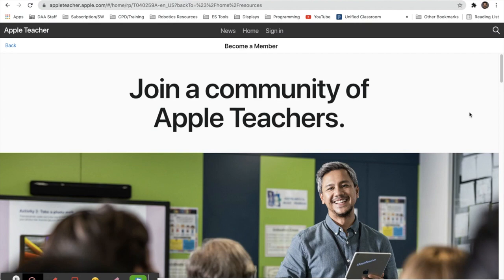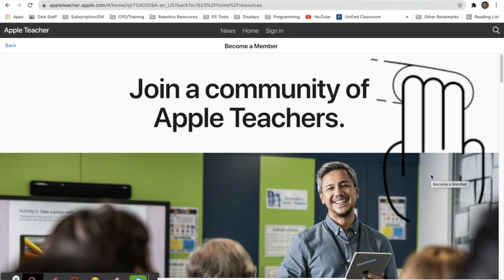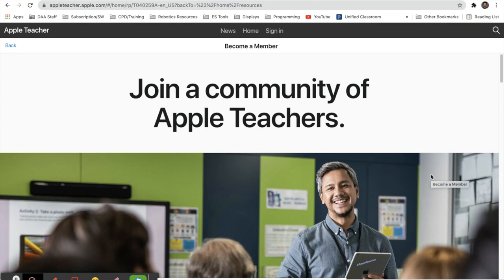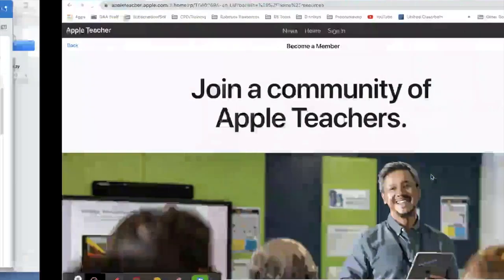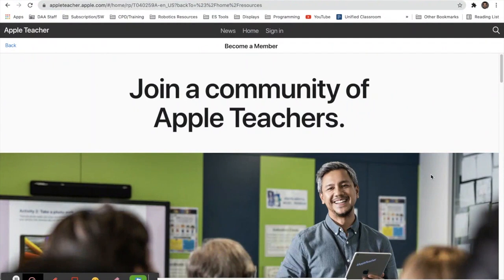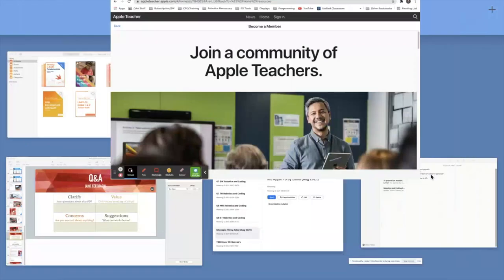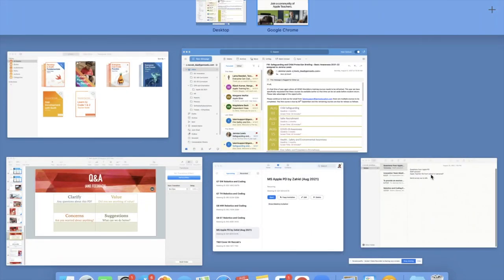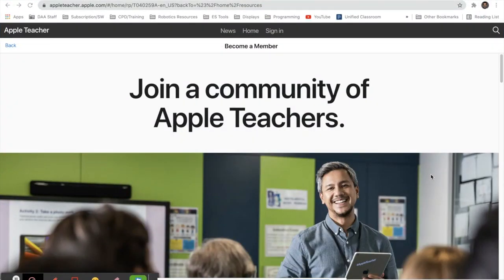Apple Bites 01 - Touchpad Shortcuts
This video shows us a few quick tips on how to use the touchpad shortcuts on a MacBook